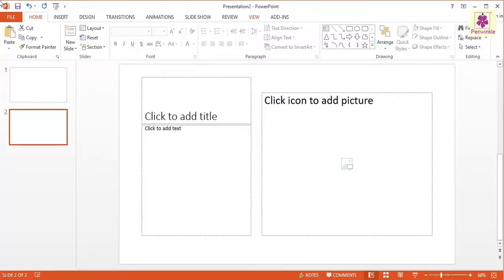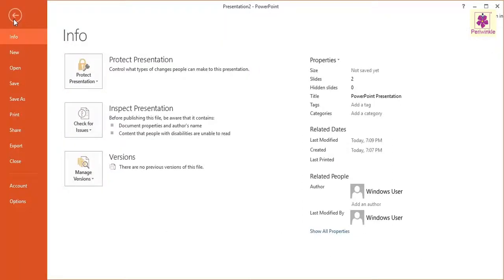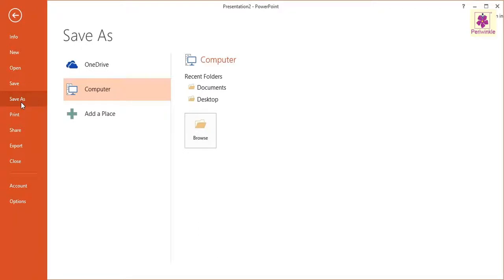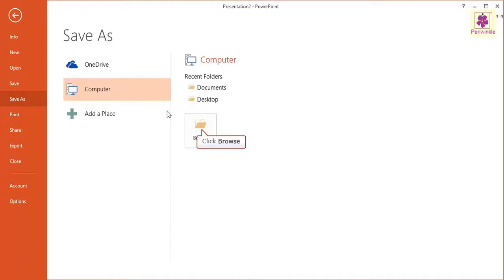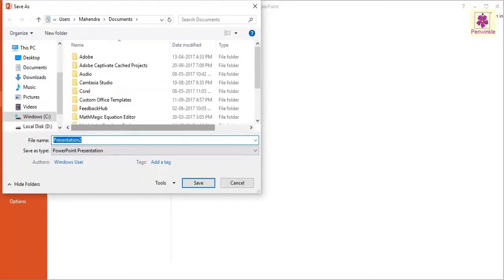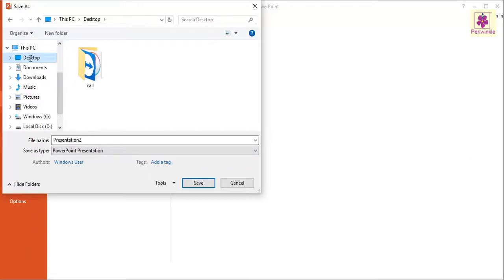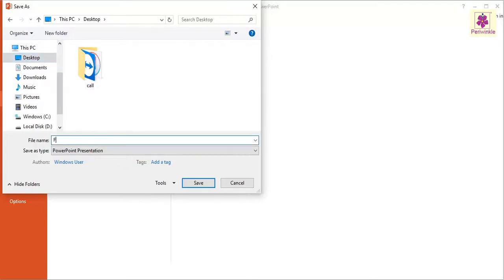Saving a Presentation | Computer Training | Periwinkle